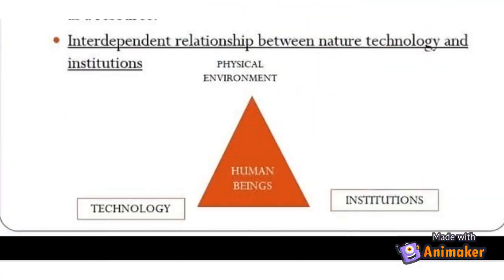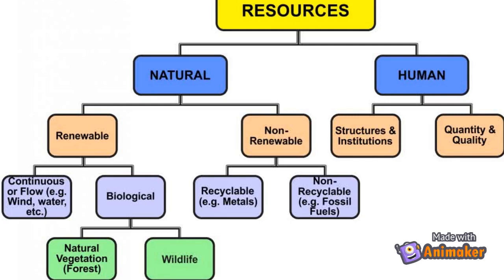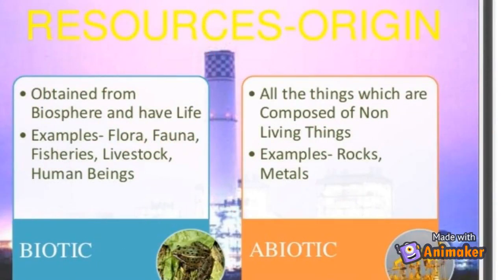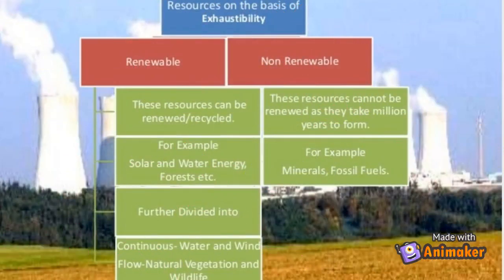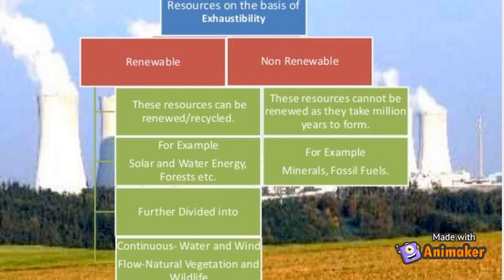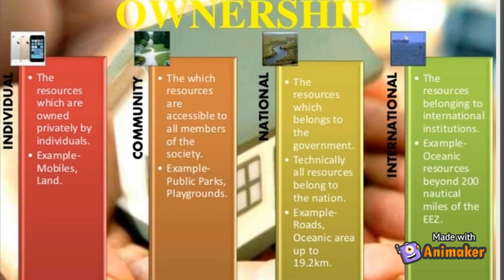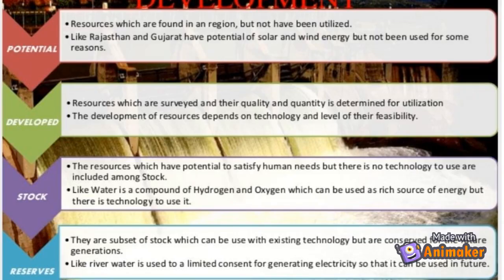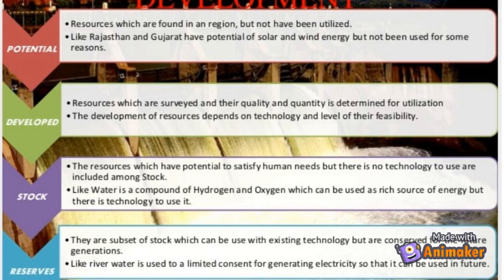GEOGRAPHY CHAPTER-1 RESOURCES AND DEVELOPMENT PART-1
Hi my dear students. Today I am uploading PART-1 GEOGRAPHY CHAPTER-1's VIDEO.